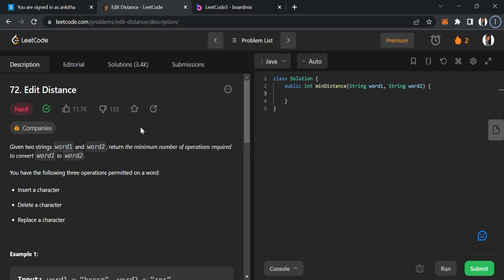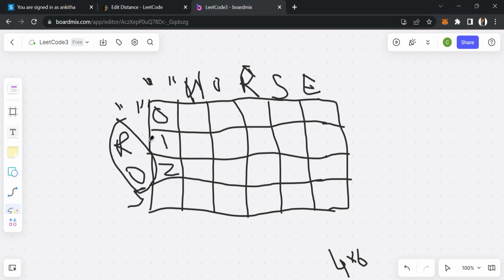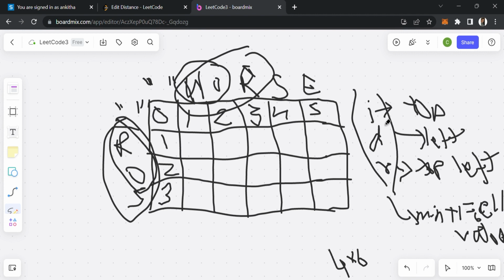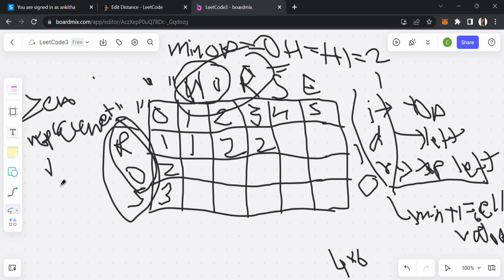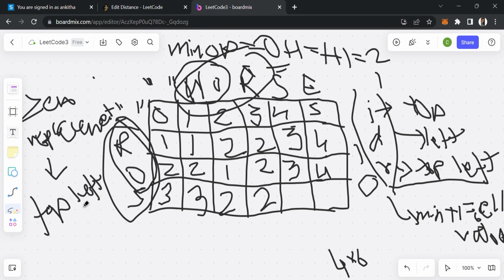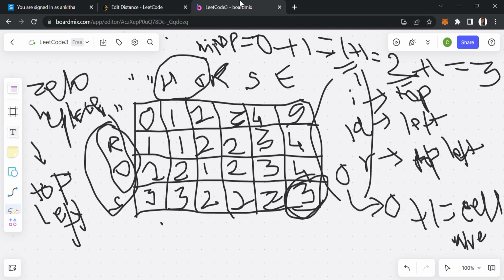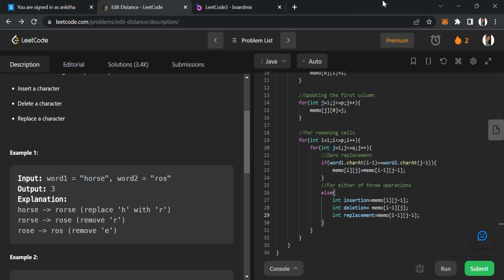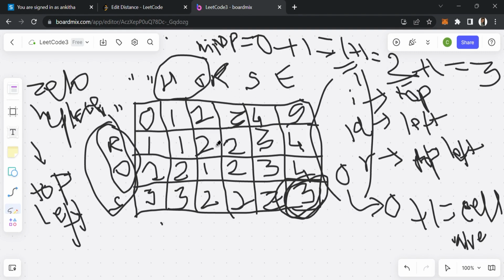LeetCode 72 : Edit Distance || HARD || JAVA || Detailed Solution